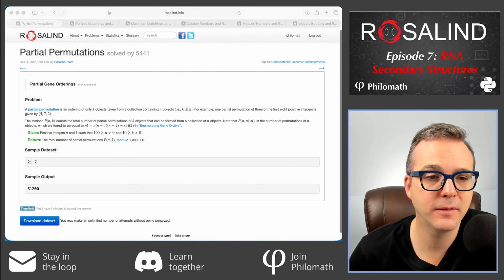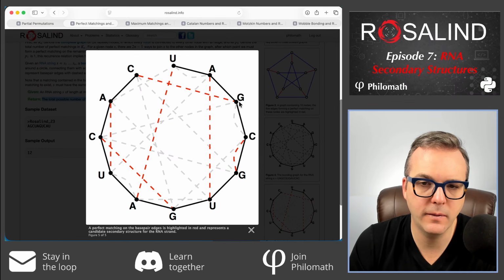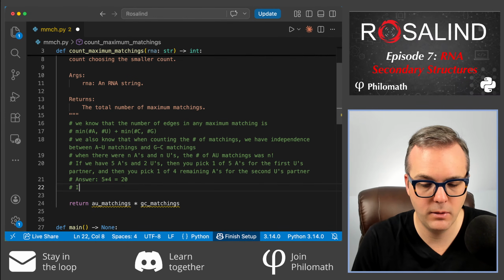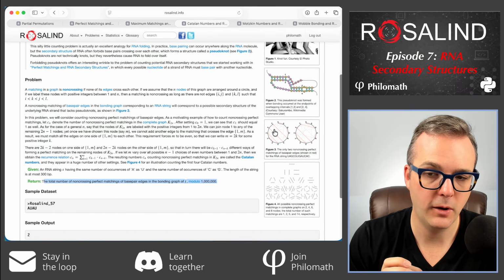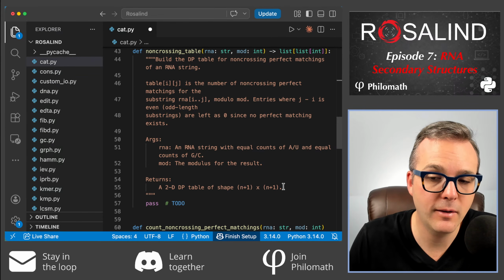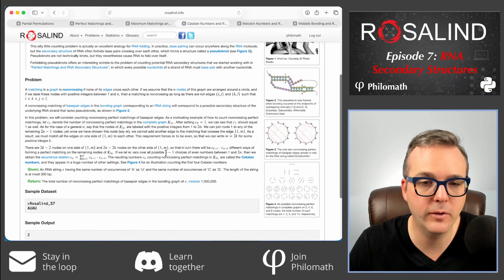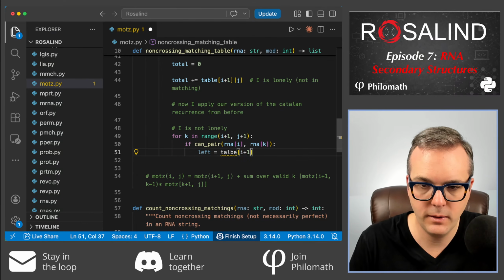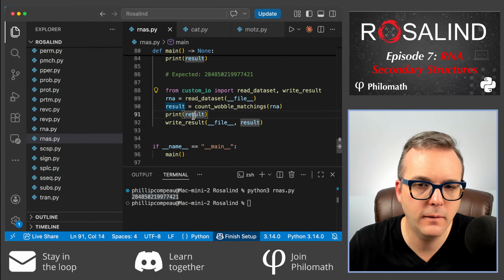Rosalind Problem Solving in Python: Episode 7 - RNA Secondary Structures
Join Phillip Compeau, Carnegie Mellon professor and Rosalind co-founder, for a Python live problem-solving session on Rosalind — a platform for learning bioinformatics through coding. In Episode 7, we explore problems related to RNA and secondary structures.

00:00 Start screen
04:29 Welcome!
10:16 PPER: Partial Permutations
20:58 PMCH: Perfect Matchings and RNA Secondary Structures
40:33 MMCH: Maximum Matchings and RNA Secondary Structures
57:39 CAT: Catalan Numbers and RNA Secondary Structures
1:42:46 MOTZ: Motzkin Numbers and RNA Secondary Structures
2:04:40 RNAS: Wobble Bonding and RNA Secondary Structures
2:17:27 Looking ahead 🫶

New episodes stream Thursdays at 11:00 AM ET. Follow along, solve with us, and sharpen your bioinformatics problem-solving skills.

▶ Sign up for our Philomath mailing list to receive course materials, reminders, and earn a certificate:

Philomath Membership

All lectures and recordings are free and open.

If you’d like to participate more deeply—through office hours, bonus sessions, and community support—you can become a Philomath member here:

Membership supports the instructors and helps keep Philomath open.